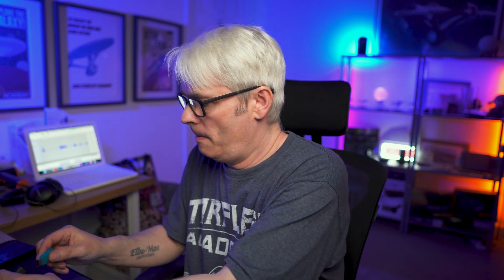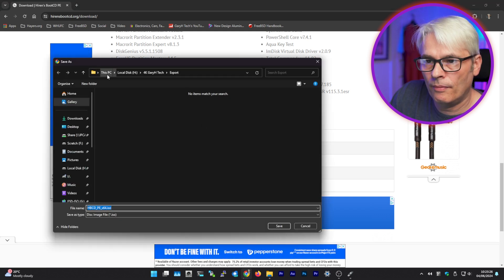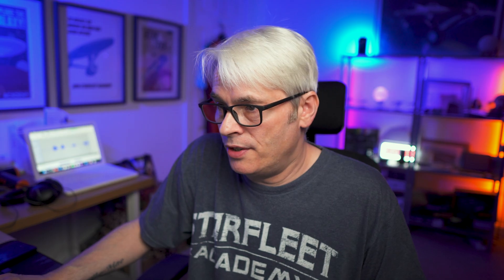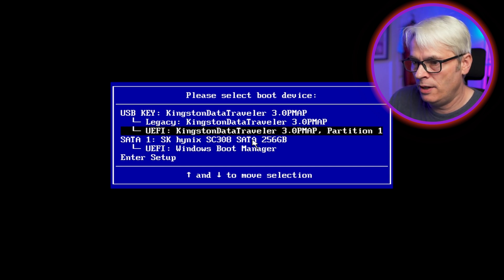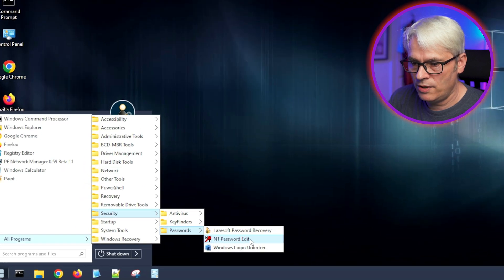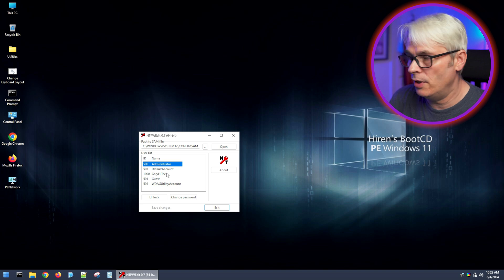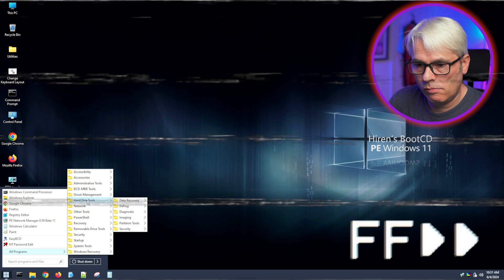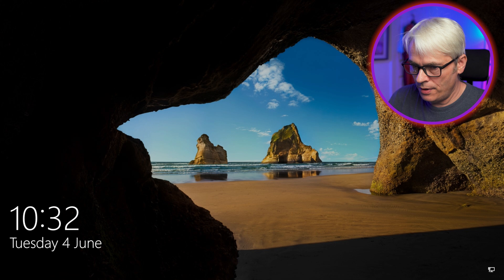FORGOTTEN Your Windows Password? Reset It in 10 Minutes!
Let's look at how to change a local password on Windows if you have forgotten it and can't login!

Microsoft
Windows
Windows 10
Windows 11
Hirens Boot CD